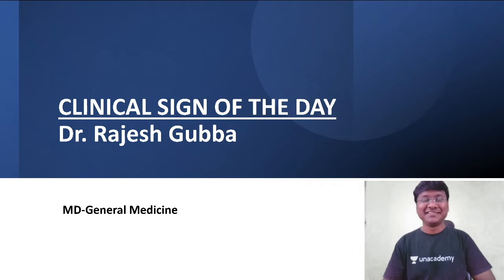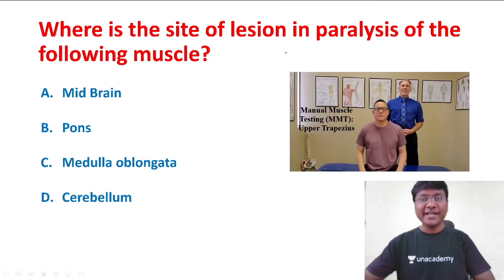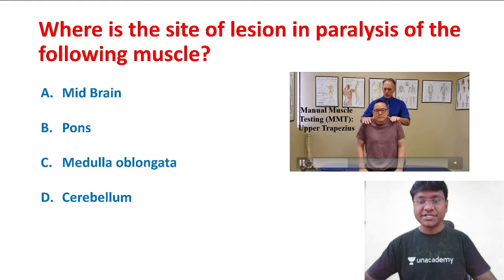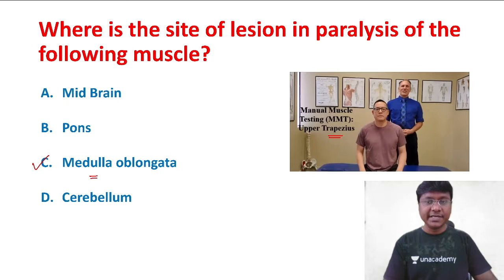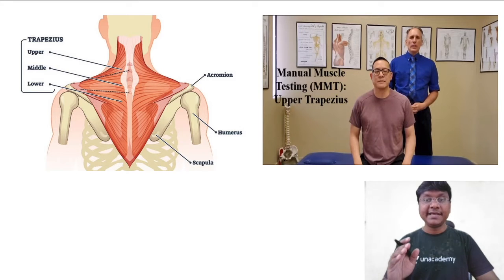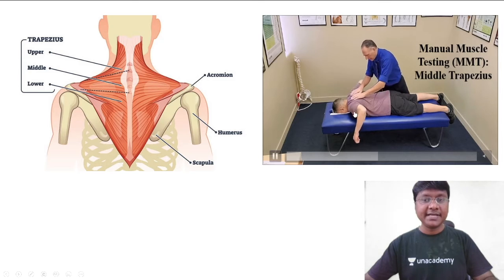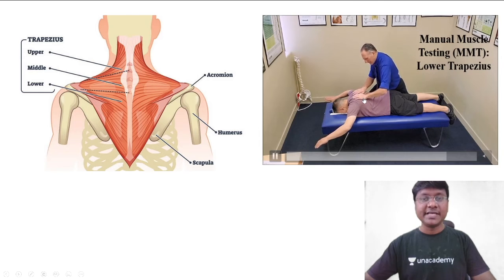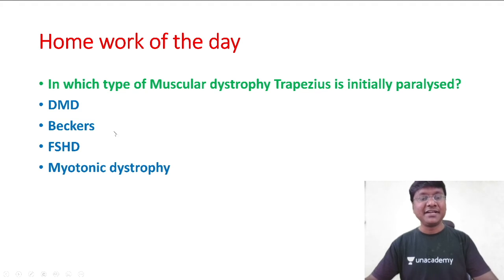Clinical Sign of the Day-18 | General Medicine | NEET PG | Dr Rajesh Gubba